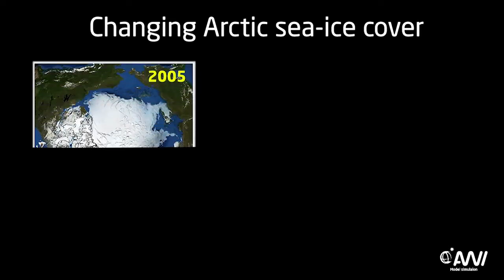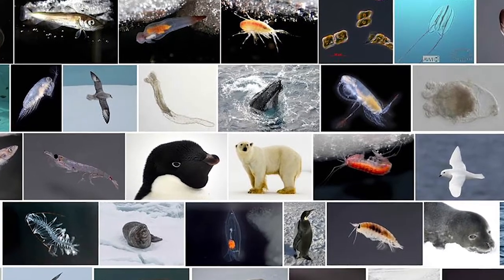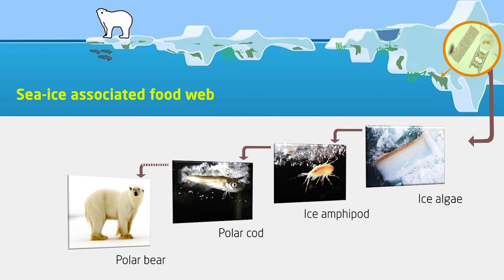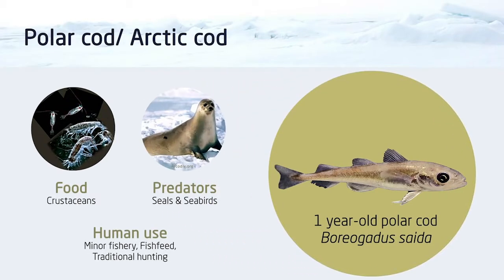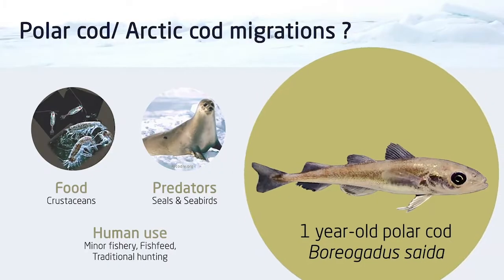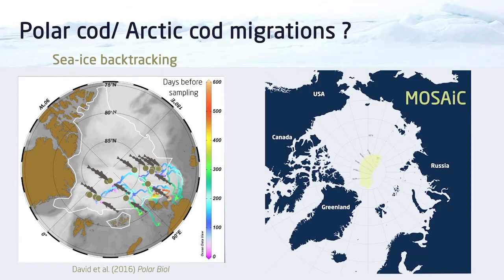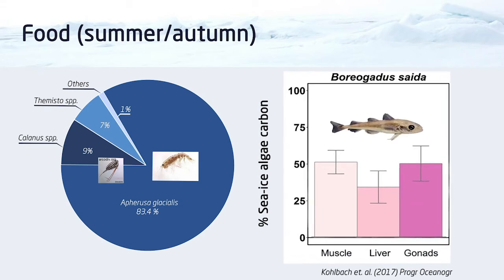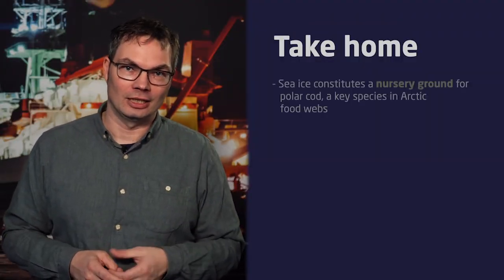Arctic Sea Ice Ecology with Dr. Hauke Flores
This video is part of a collection called “Frozen in the Ice: Exploring the Arctic,” offered through the online course platform Coursera, about the extraordinary MOSAiC Arctic research mission that has frozen an icebreaker into the Arctic Ocean, where it will drift for 13 months (mosaic-expedition.org). In this course, you’ll hear directly from more than three dozen MOSAiC scientists and Arctic experts as they summarize the core of their research, what types of data they collect during MOSAiC on the ice, under the sea, and in the air and describe why this expedition is so key for increasing our understanding of the Arctic and global climate systems.

In this specific lesson, Dr. Hauke Flores describes sea ice as an important driver in Arctic food webs. You'll learn about the serious threats climate change poses to biodiversity and key species dependent on ice cover.